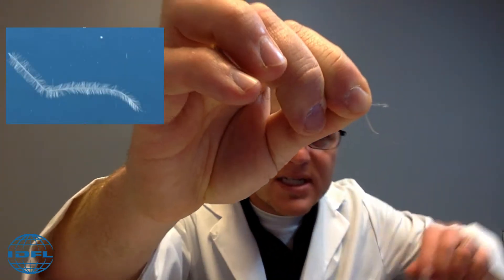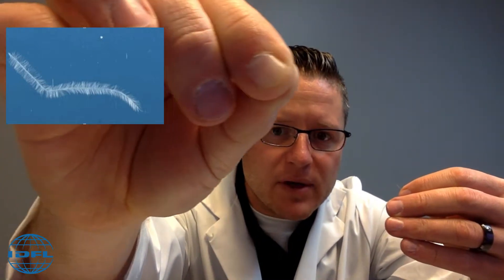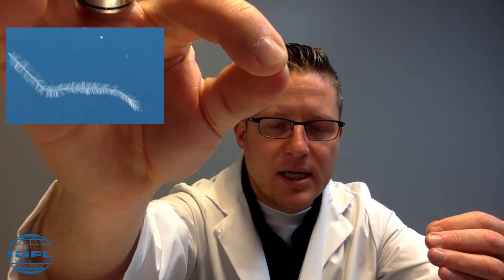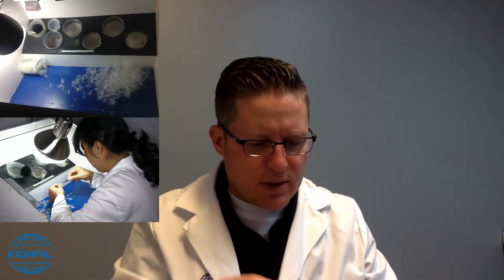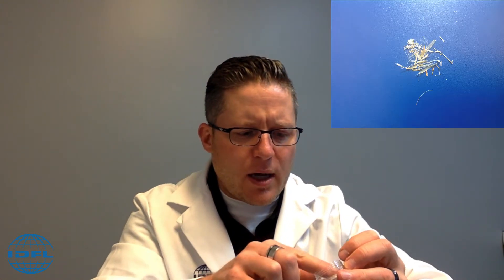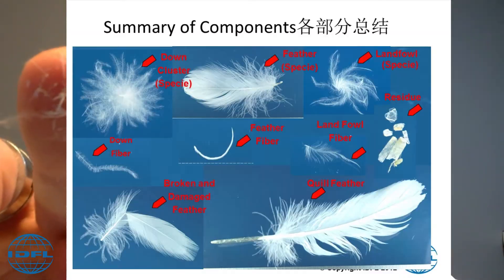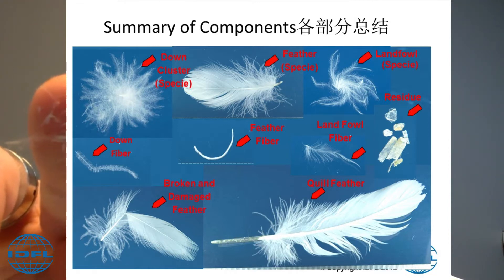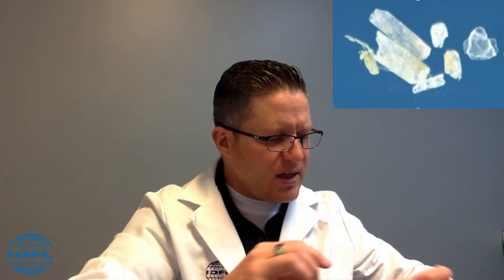Composition, content Overview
Brief overview of each of the components of a down content separation.